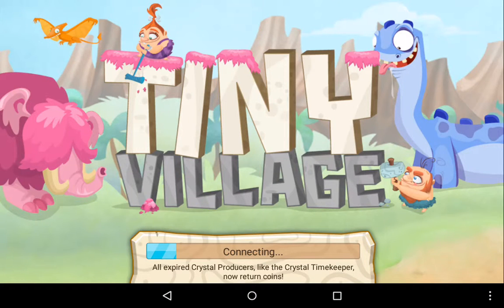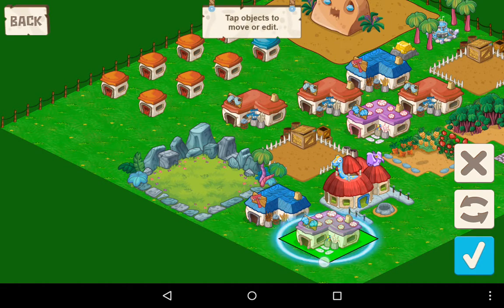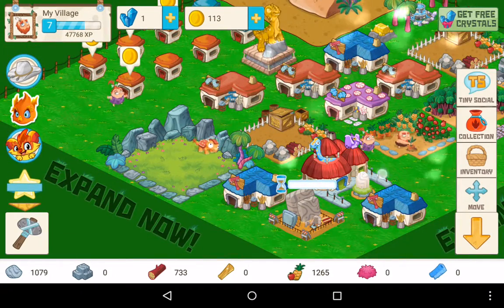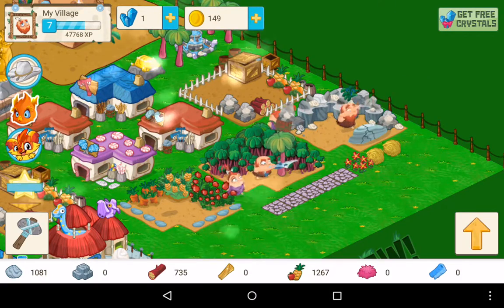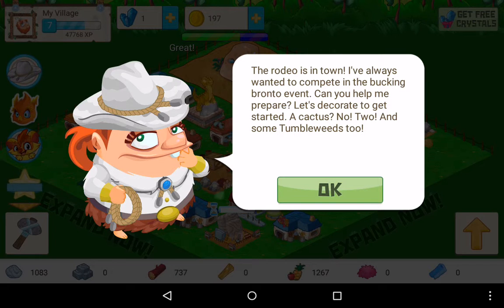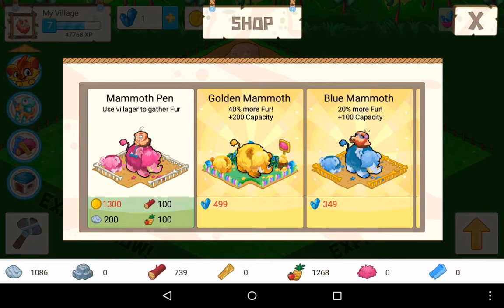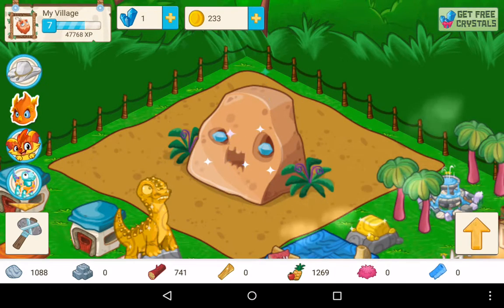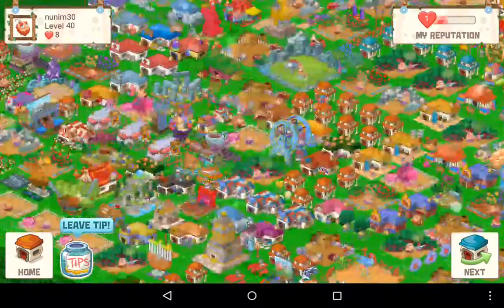Tiny Village - Unexpected advertisement ...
Welcome back to my Random Game videos.
Today's Random Game is the game Tiny Village.
Well hopefully you enjoy the video.